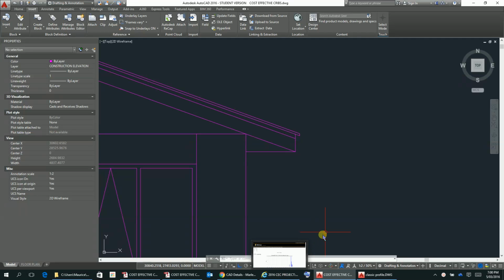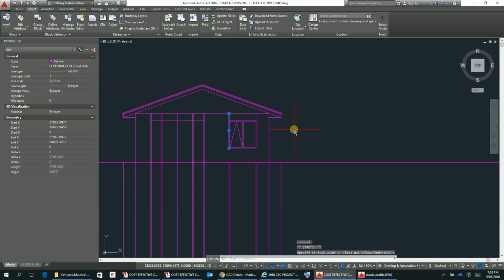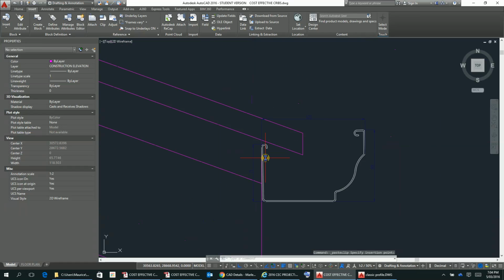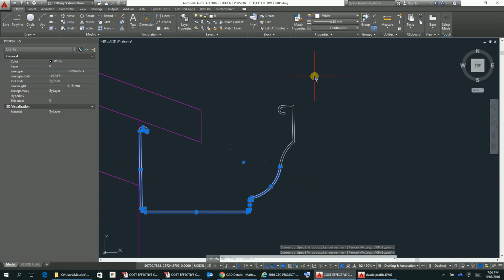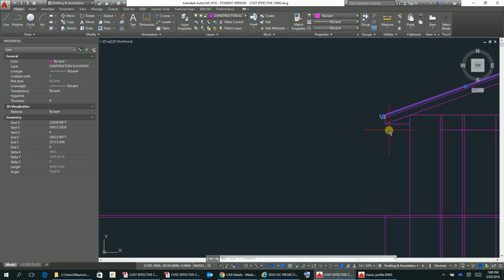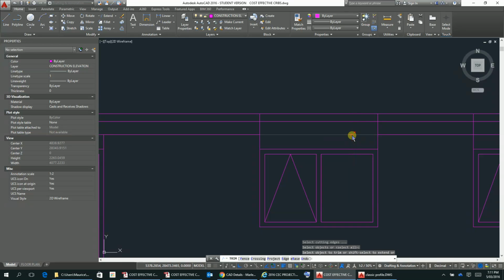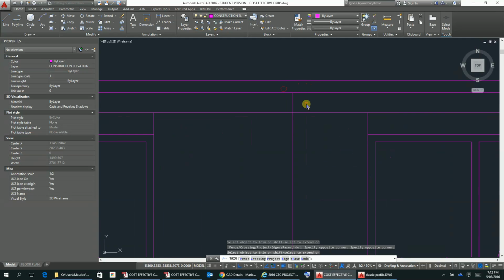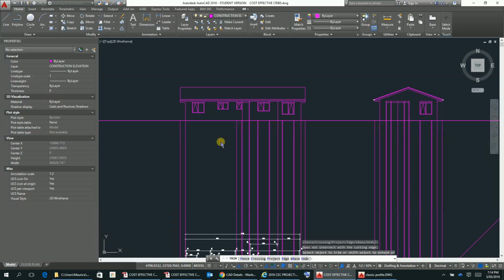maurieos COST EFFECTIVE CRIBS XXXI ,,, MARLEY SPOUTING